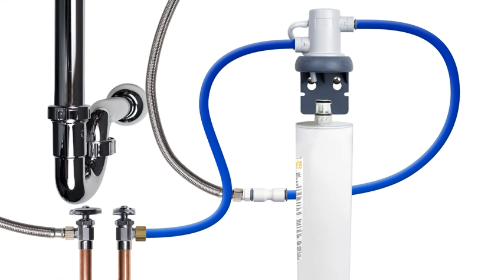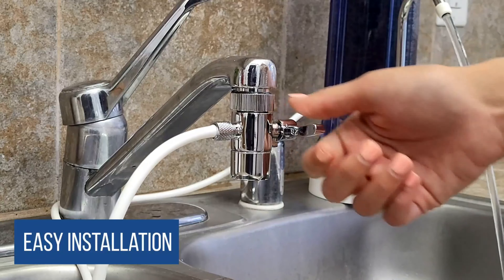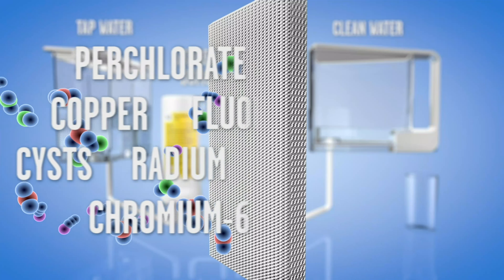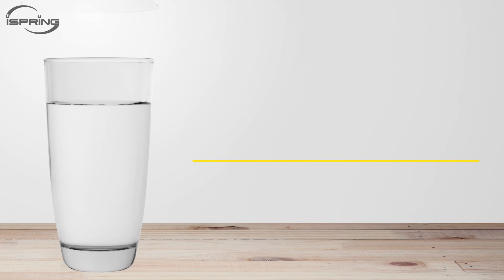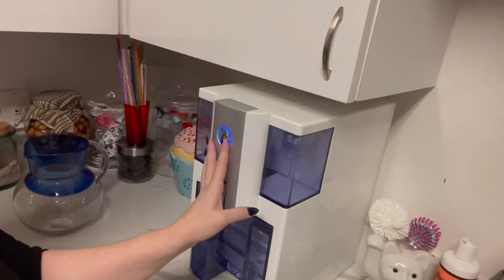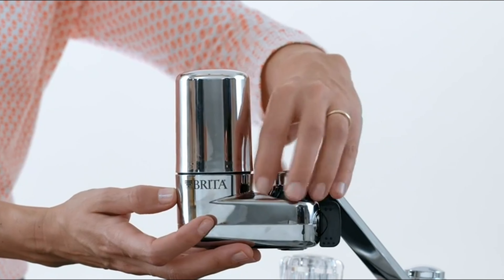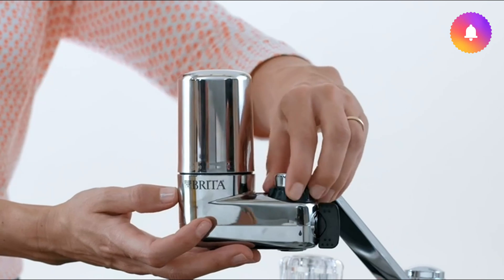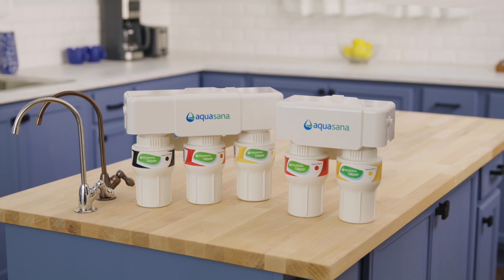Best Countertop Water Filters 2022 | Top 7 Best Countertop Water Filters for Home 🏠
Do you need the Best Countertop Water Filter? Here are the 07 best Countertop Water Filters on Amazon in 2022. I made this list based on my opinion, Hours of research, price, quality, brand value, customer rating, feedback, and more to find the best product for you.

So, Let's save your time, money and find your best Countertop Water Filters from the below list:

✳️ 7 Best Countertop Water Filters List:

1). APEX Countertop Drinking Water Filter

2). AquaTru - Countertop Water Filtration

3). iSpring CKC1 Countertop Water Filter

4). RKIN Countertop Water Filter

5). Brita Basic Faucet Water Filter

6). VitaFilta Countertop & Desktop Water Filter

7). Aquasana 2-Stage Under Sink Water Filter

8). COSORI Food Dehydrator

9). Colzer Food Dehydrator

10). Vchiming Food Dehydrator Machine